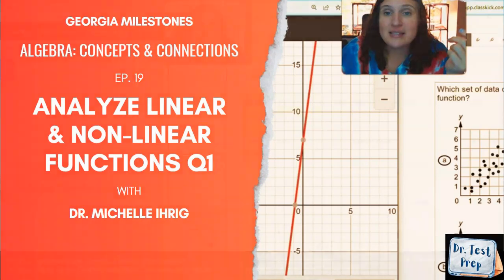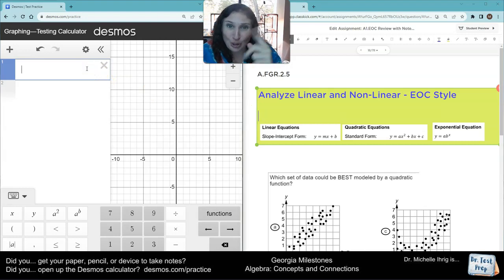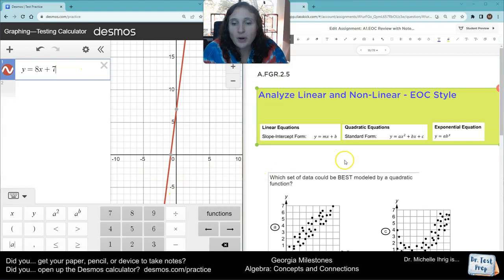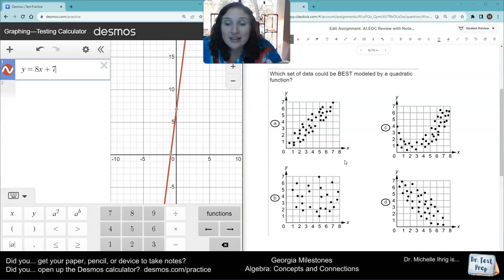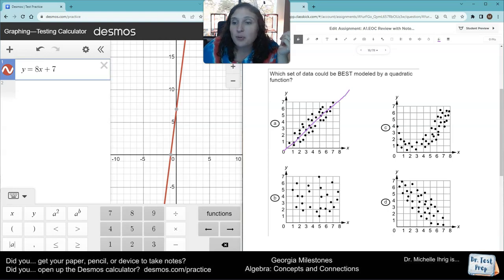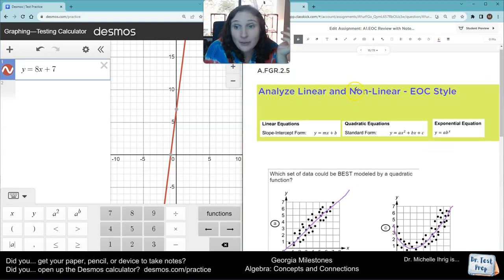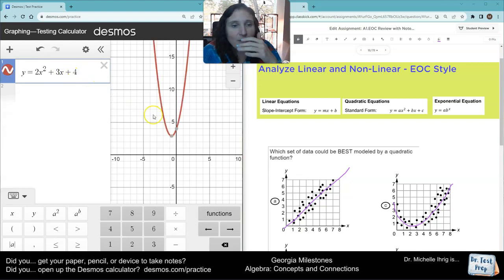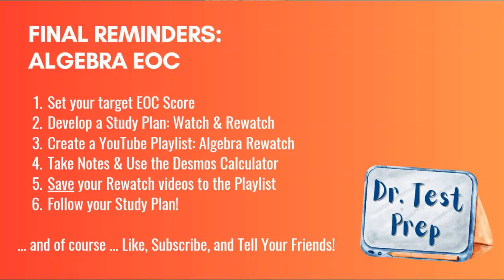Algebra EOC: Ep. 19 Analyze Linear and Non Linear Q1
In this video, Dr. Ihrig shares how to use the Desmos calculator to solve an EOC-style question related to function graphs.